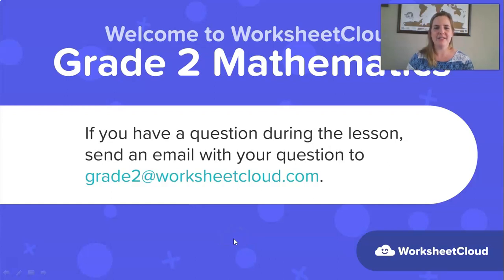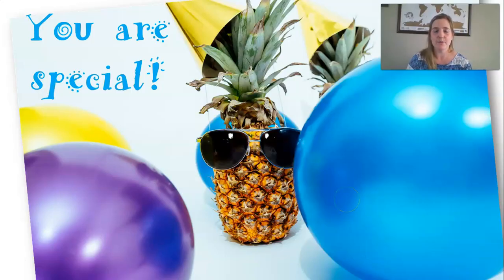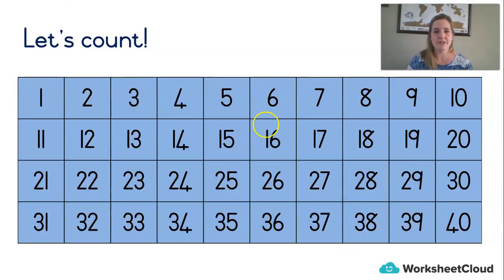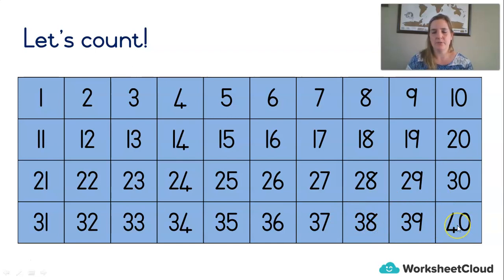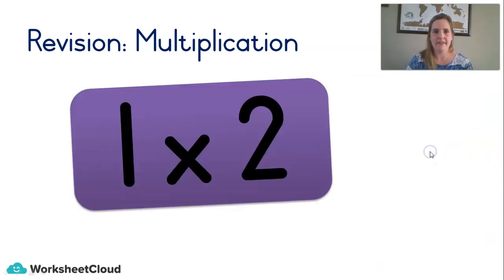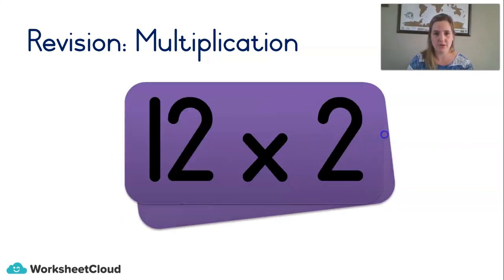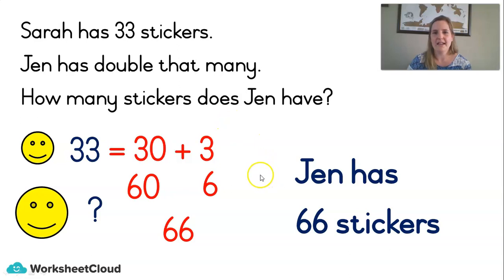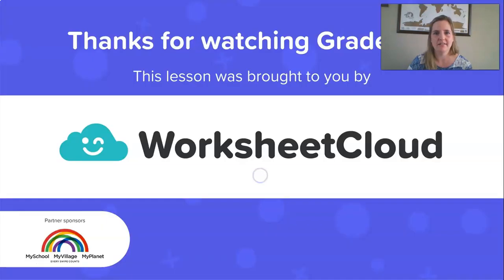Grade 2 - Mathematics - Doubling / WorksheetCloud Video Lesson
In this Grade 2 Mathematics video lesson we will be teaching you about Doubling.